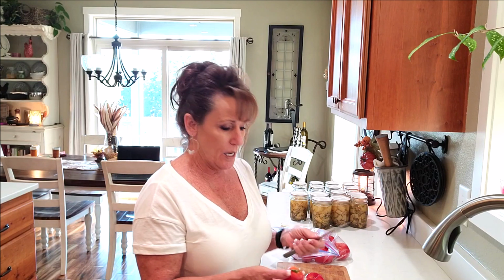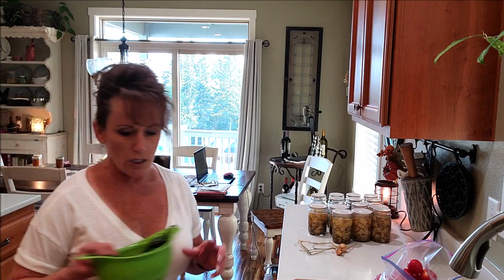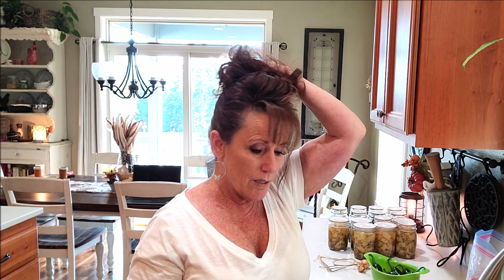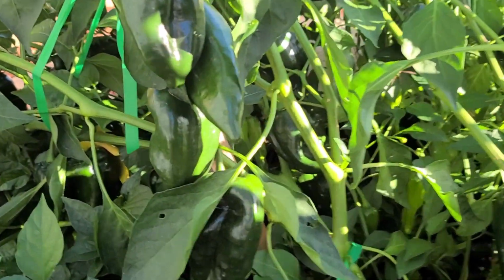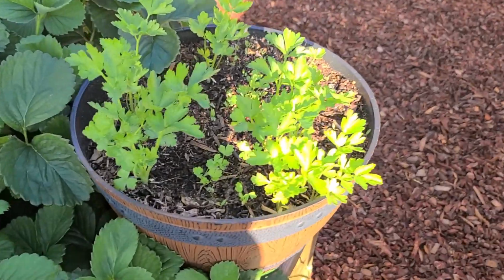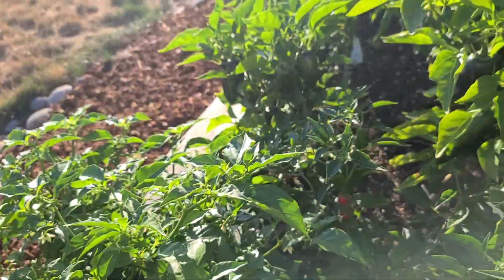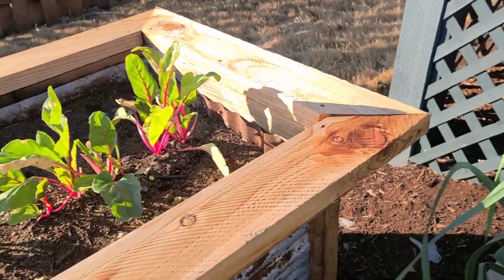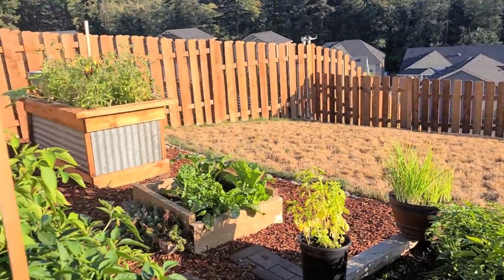September Garden Update & Canning With Linda's Pantry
Here is a  video just giving you a peek at the happenings in the garden.

 Here is my email for you